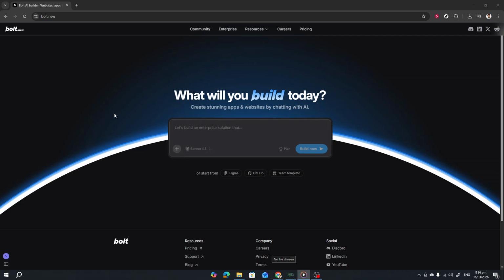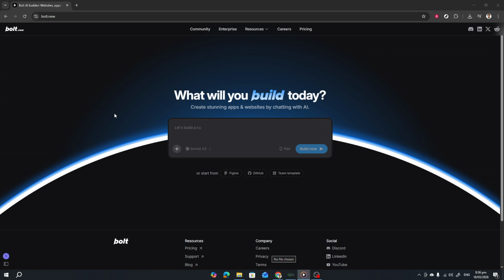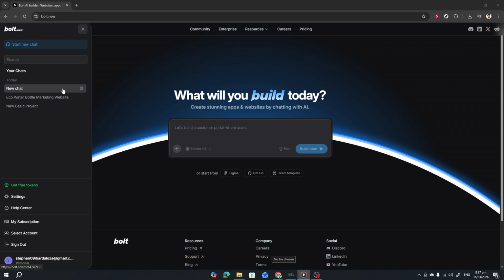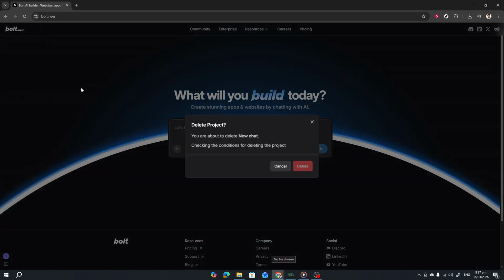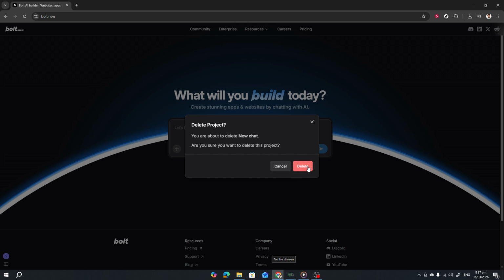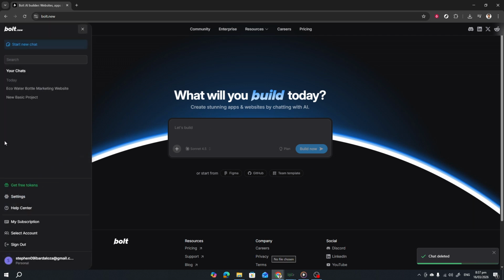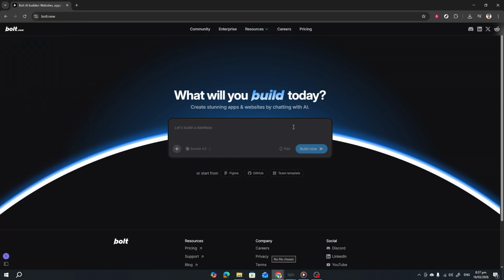How to Delete Bolt new Chat History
In this video, I’ll show you how to delete Bolt.new chat history.

The method is very simple and clearly described in the video. By following all the steps, you’ll easily learn how to delete your chat history in Bolt.new.